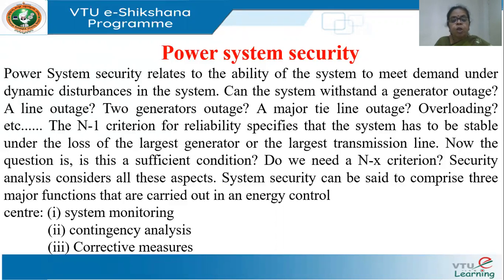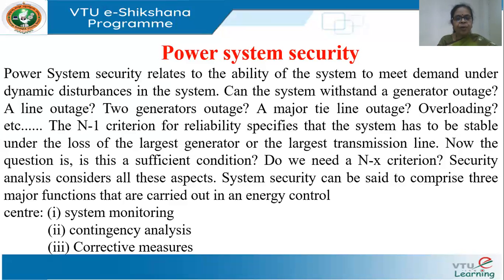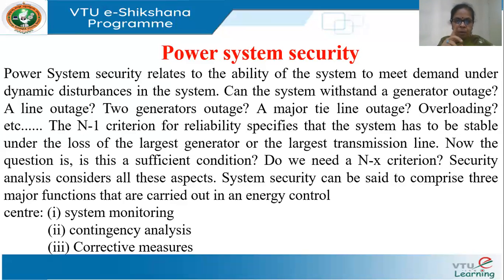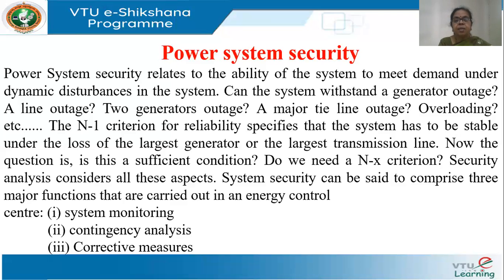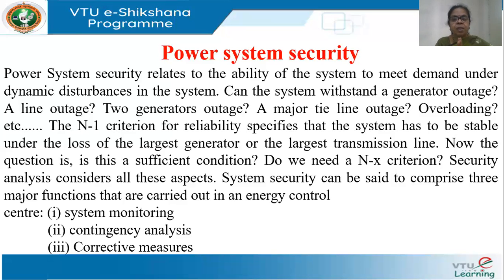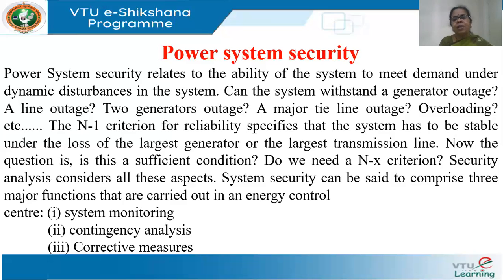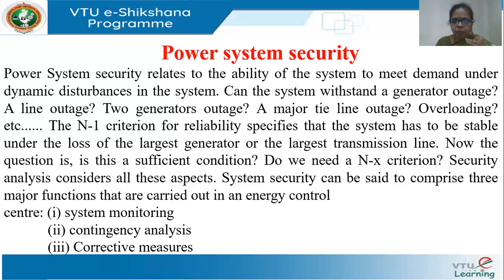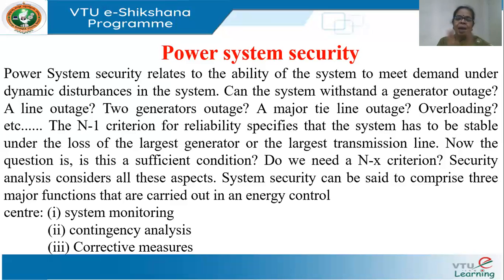Module 04 - Lecture 05 States of the system